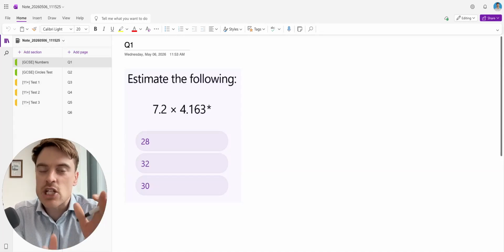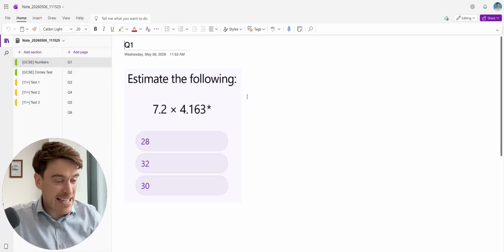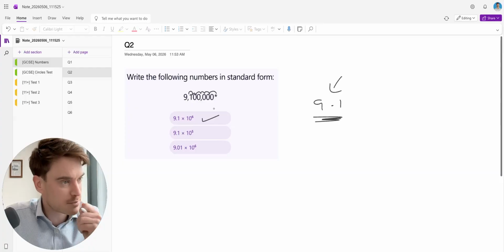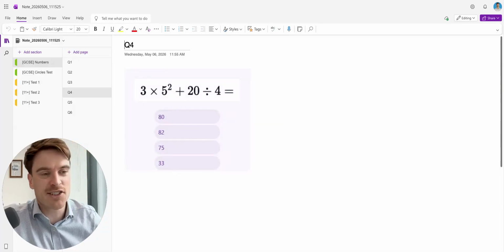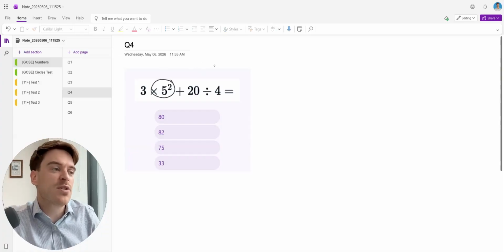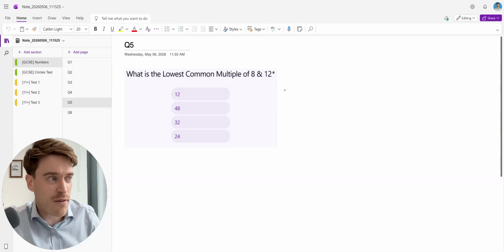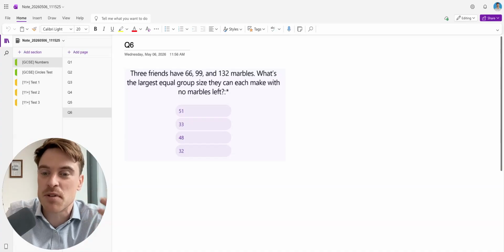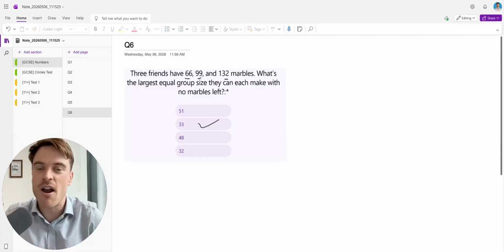Number | GCSE Maths | Breakthrough Maths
In today’s video, we’re diving into the world of the Number —a topic that’s usually on your GCSE exams! 🎓

What You’ll Learn:

 • The basics of the Number and why it’s a key part of the curriculum.
 • How to solve different types of problems related to Number step-by-step.
 • Common mistakes to avoid so you don’t get caught out in the exam.

Quick Tips:

 1. Practice, Practice, Practice! You’ll never be short of examples here. Pause the video and try the problems yourself.

More from Our Channel:
From Algebra to Trigonometry, we’re breaking it all down for ye.

Support Us:

 • Share with your classmates —Be a sound friend!